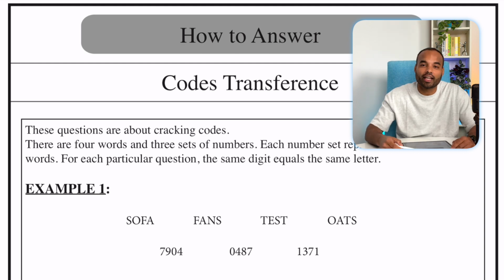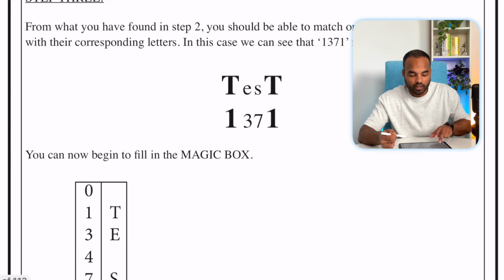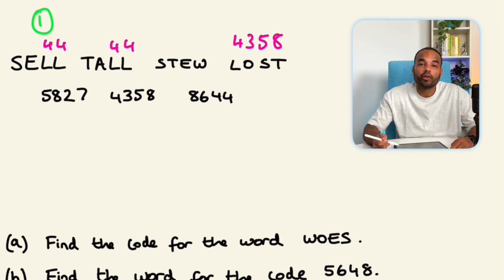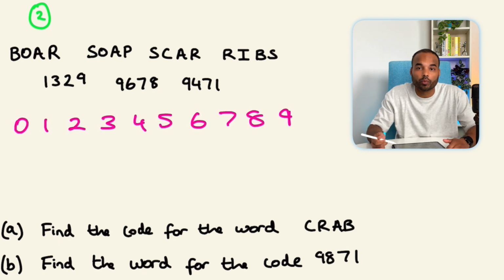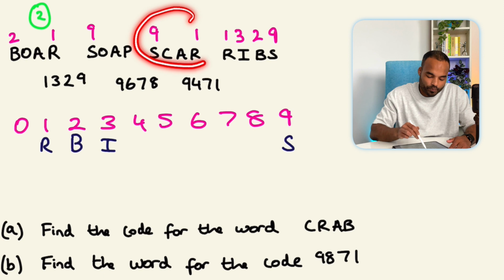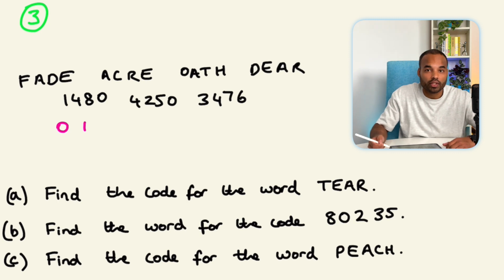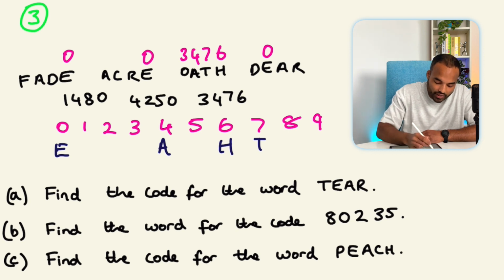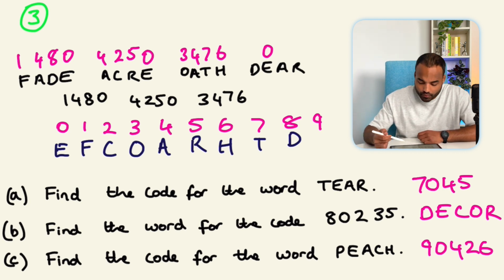Codes Transference (11 Plus Verbal Reasoning)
Timestamps:
0:00 - Intro
0:24 - Explanation
3:55 - Examples
17:47 - Outro